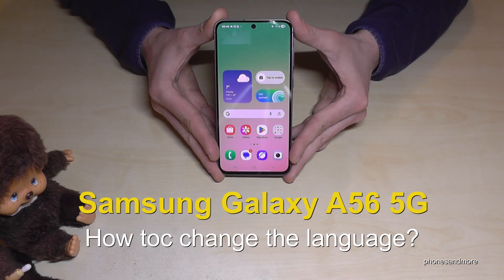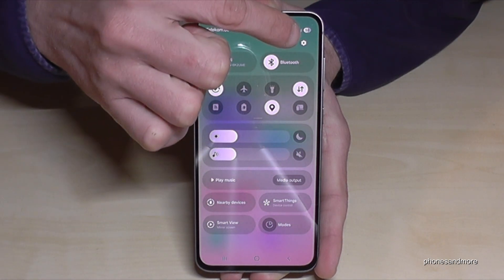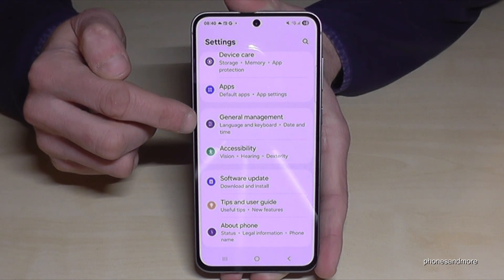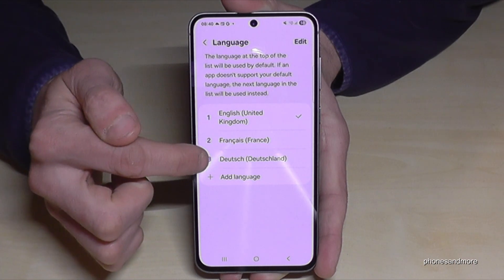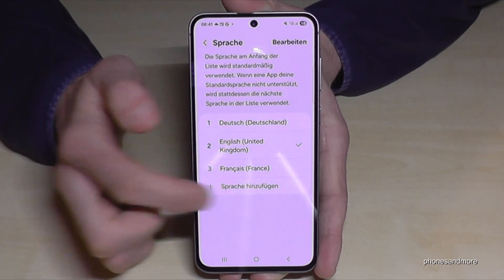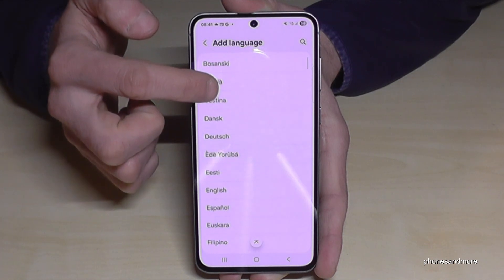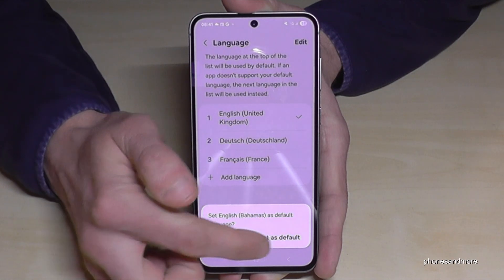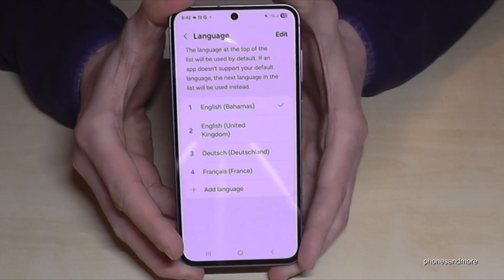Samsung Galaxy A56 5G: How to change the language? (also the local dialect)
At first, you will choose the language you want to have for your Samsung A56. And after select the the dialect of your country (especially for English, Spanish, French, Russian and German).